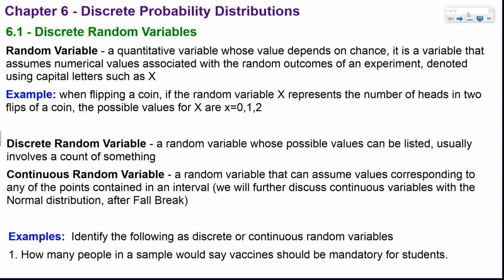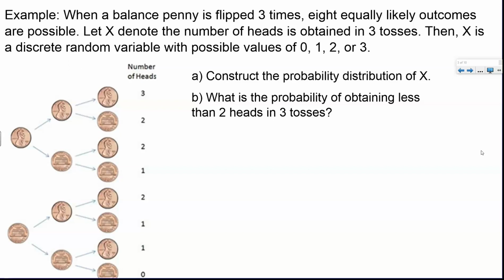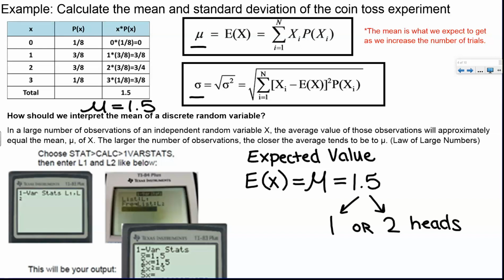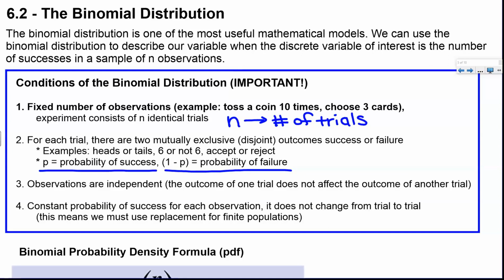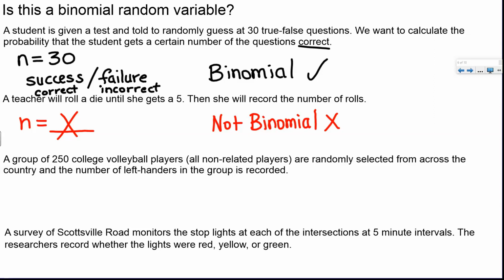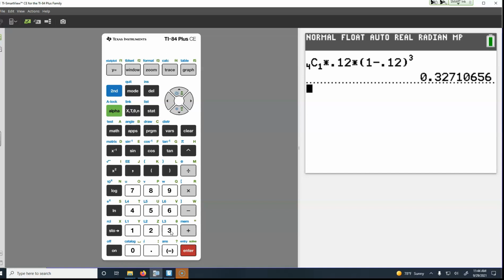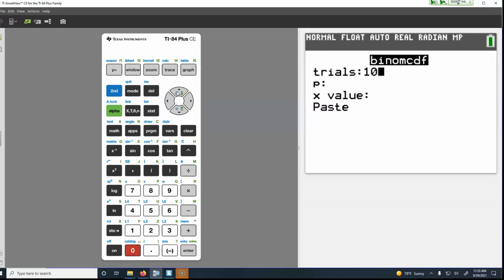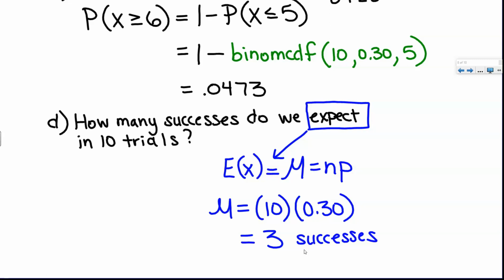STA220 - Ch. 6 lecture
This recording was done in lecture class during week 7 of the Fall 2021 semester. It covers a majority of the Chapter 6 notes.